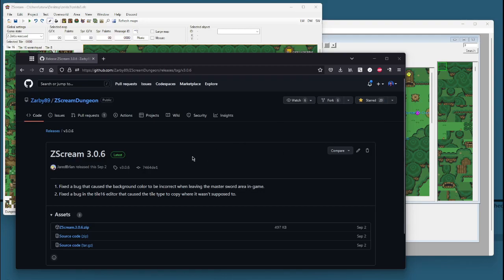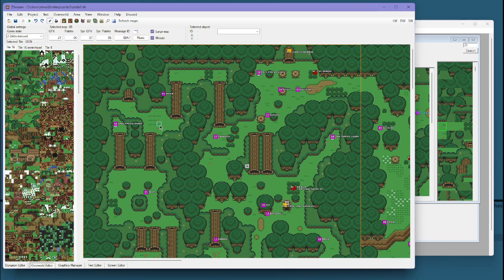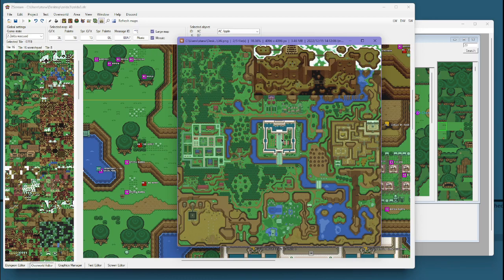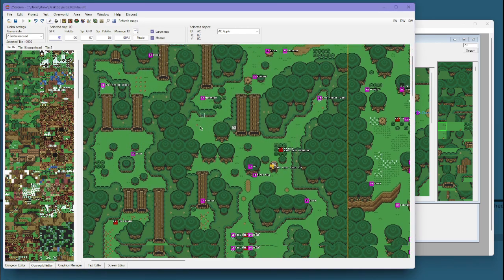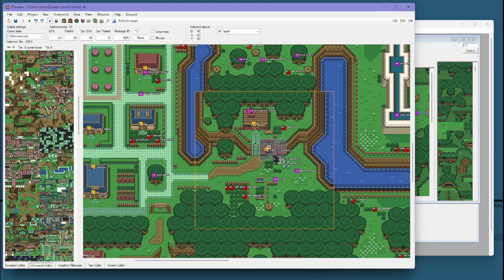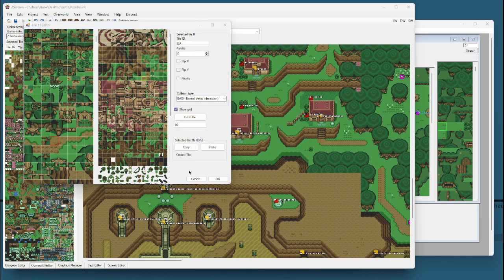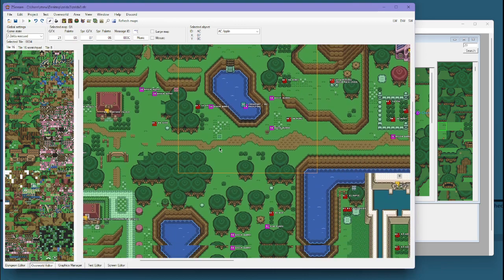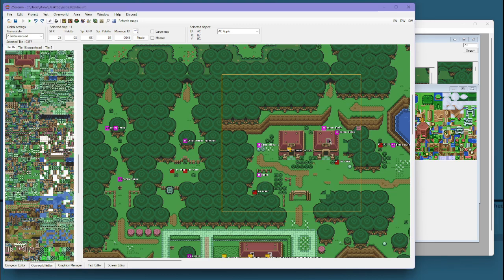ZScream Tutorial Part 1: Overworld Editing (The Legend of Zelda: A Link to the Past Hacking)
In this video I go over the basics of overworld editing in ZScream.

ZScream is an editor for The Legend of Zelda: A Link to the Past.